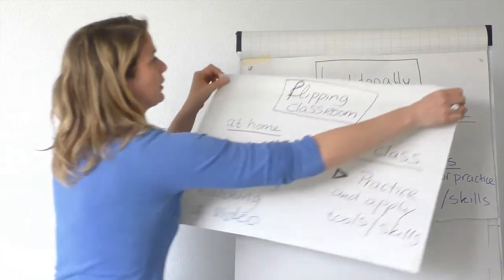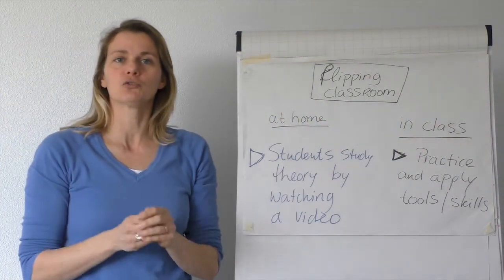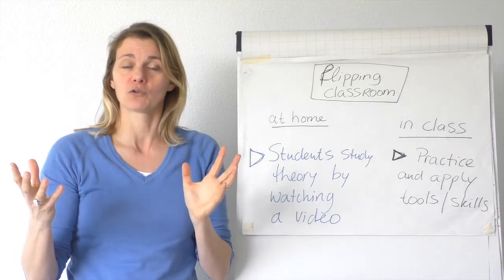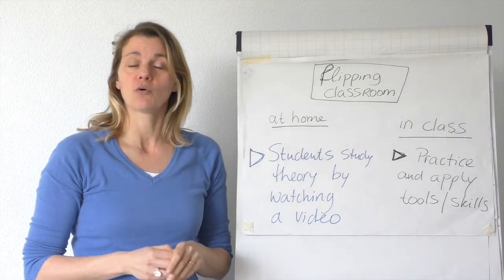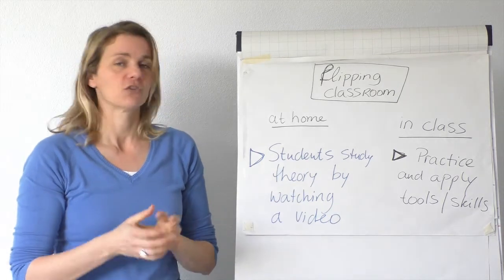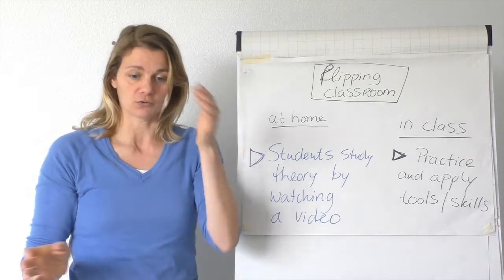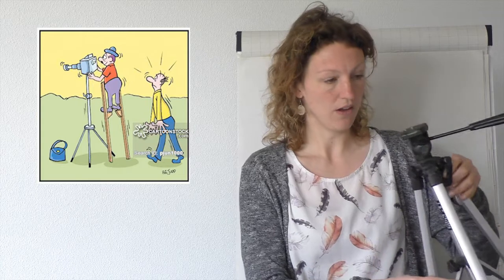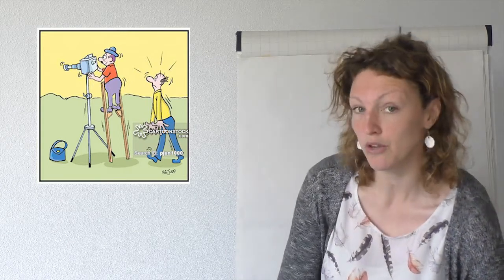Flipped Classroom Video